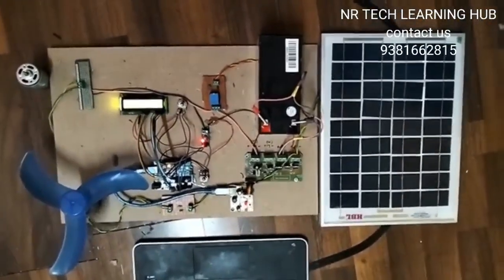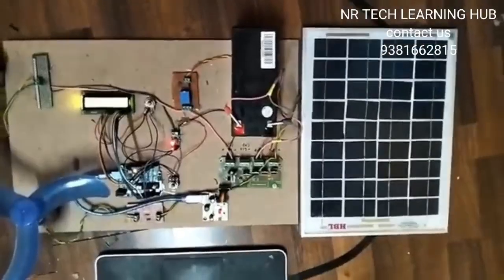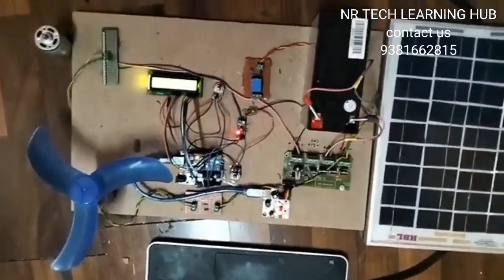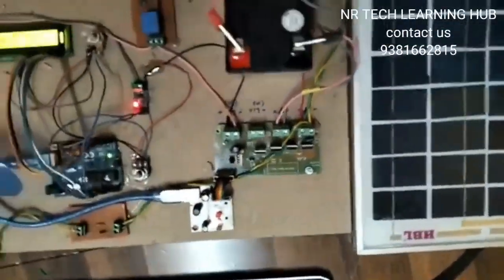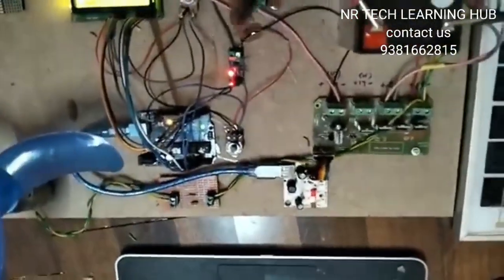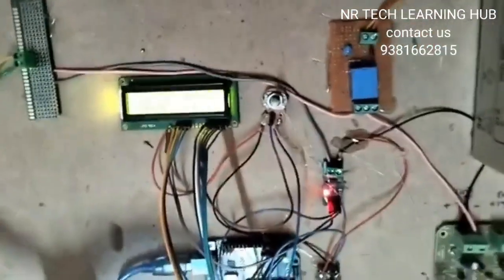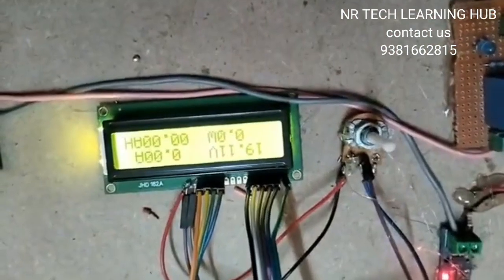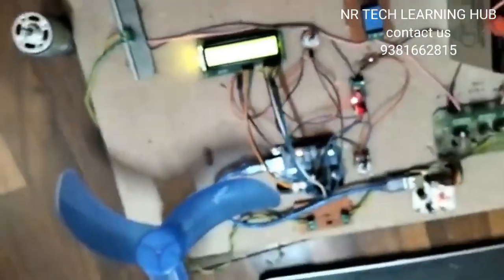HOW TO MAKE SOLAR AND WIND BASED HYBRID SYSTEM PROJECT |NR LEARNING HUB |Real Time Project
NR TECH LEARNING HUB, led by Mr. Nadipilli Rajesh,
At NR Tech Learning Hub, we provide students with hands-on engineering experiences that translate theoretical knowledge into practical applications. Our Solar and Wind-Based Hybrid System project allows students to design and develop a system that harnesses both solar and wind energy for efficient power generation. This project offers valuable insights into renewable energy technologies, system integration, and sustainability, making it perfect for students passionate about green energy solutions.